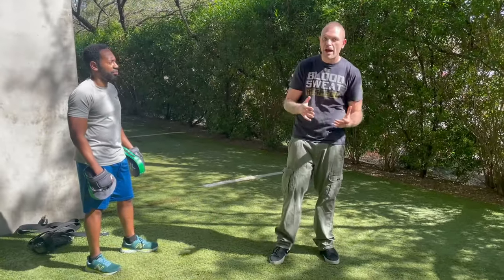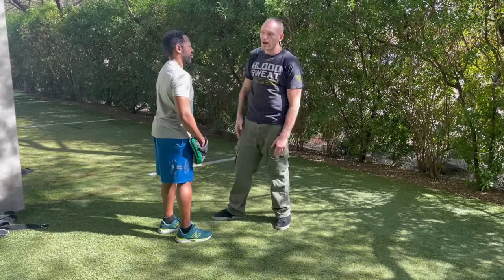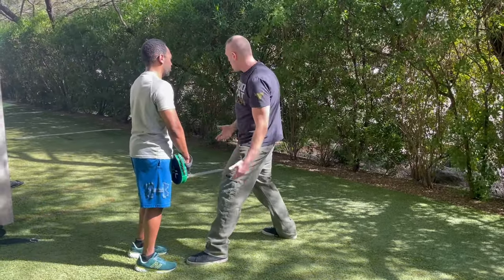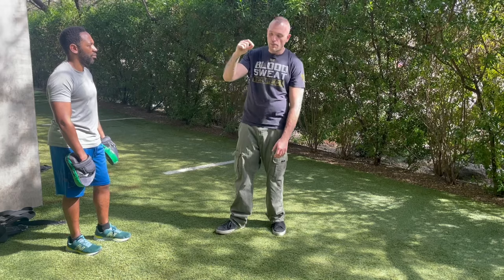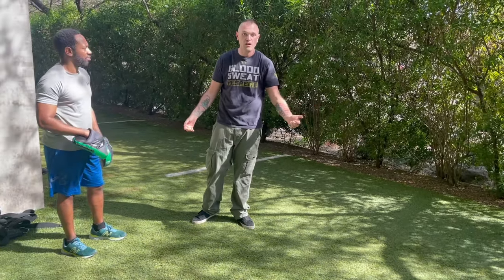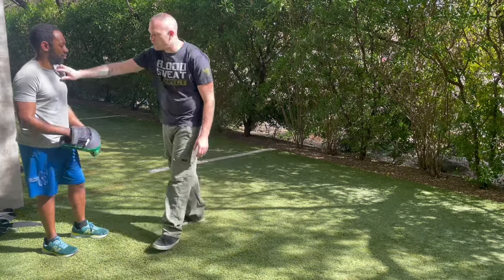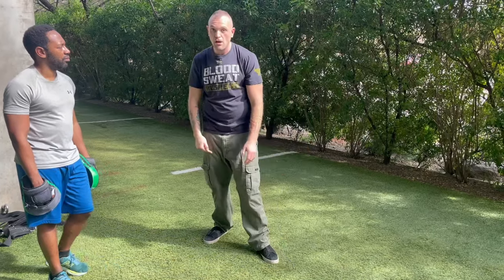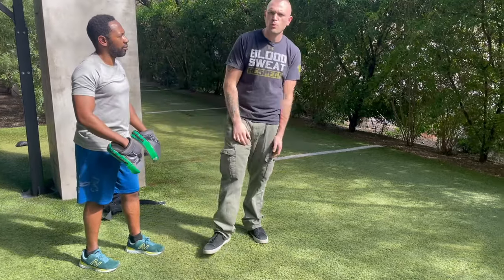Fight Stopping Elbow and Knee Combo. Combat Survival Essentials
We can see many Mauy Thai matches that end in K.O.s with this very combo. We have adapted it for combat survival so that you have the ability to get home alive and make it through a dire situation. Stay Safe out there warriors. gutterfightingsecrets Remains a diverse and Inclusive staple in the self defense industry.